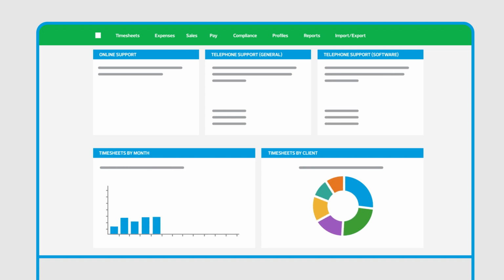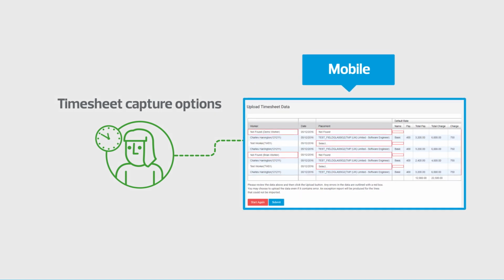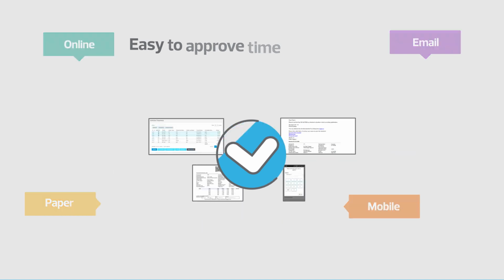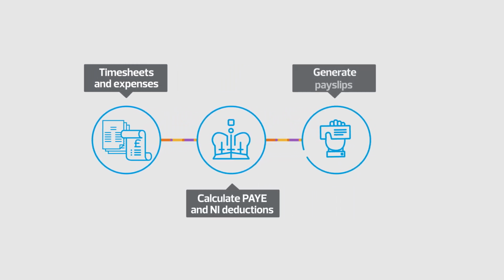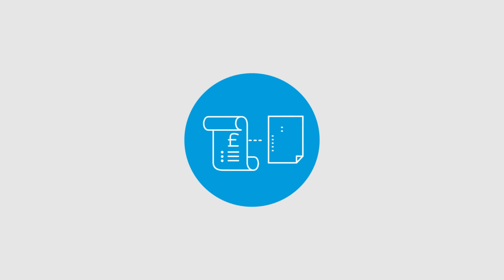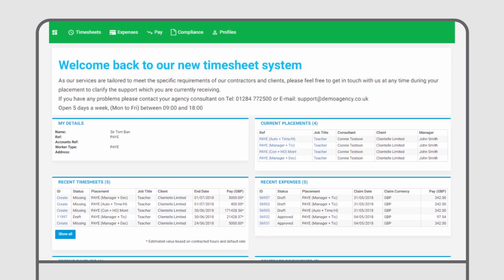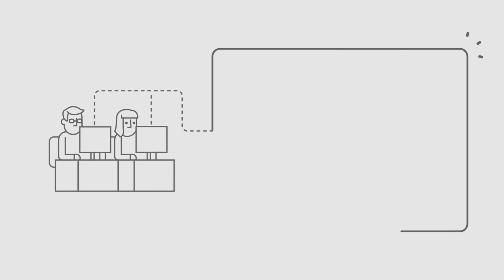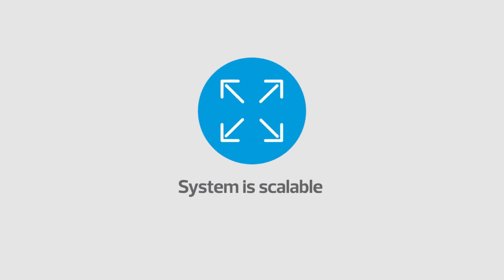RSM Recruitment Pay & Bill Service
Our back-office service to manage time and expense, payroll and billing for recruitment businesses.

- Timesheet capture and approval
- Real-time reporting
- Integrated payroll solution
- Invoice generation
Worker payment processing